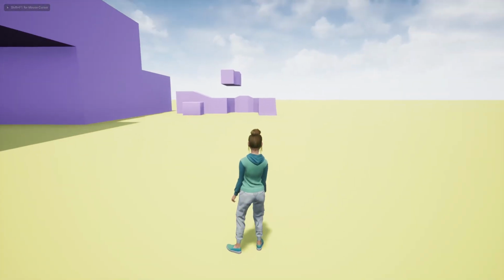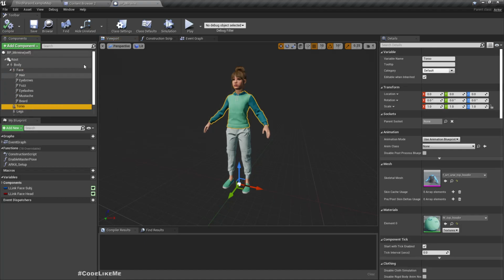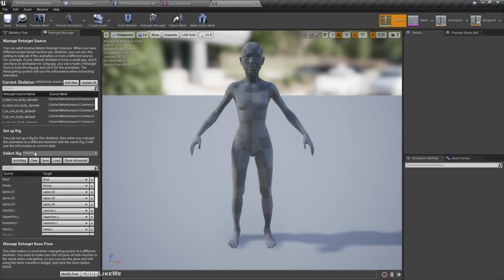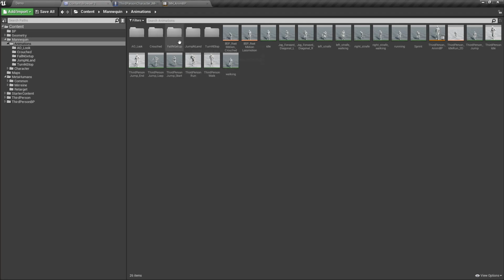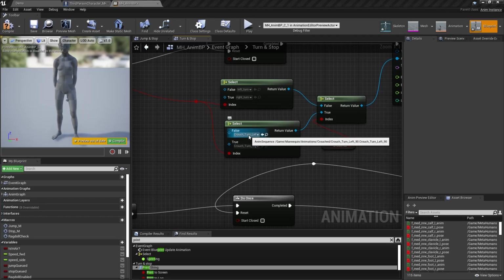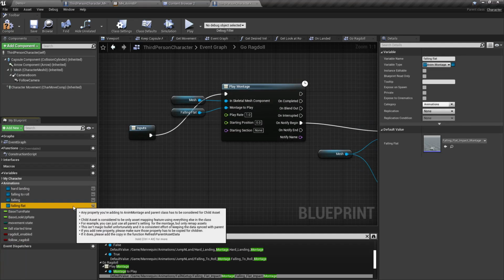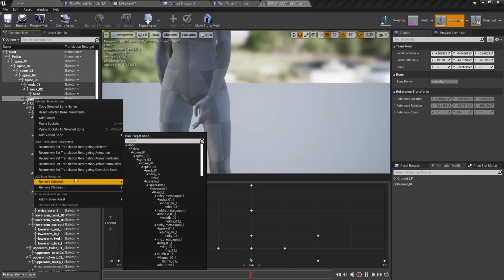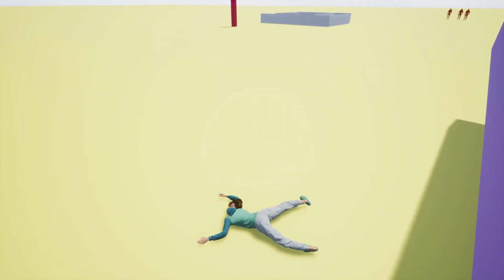Unreal Rootmotion Based Locomotion for Meta Human Characters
Today, I am going to integrate the rootmotion based locomotion system  we have implemented in this series to an unreal metahuman character. Here, we will be creating a modular metahuman character with multiple skeletal mesh components and we will retarget the animation blueprint and all the animations to the meta human skeleton. So the metahuman character will have all the movement capabilities we have already implemented including
- crouch, walk, run, sprint
- turn in place animations
- jump animations
- fall and roll
- aim offset to look around